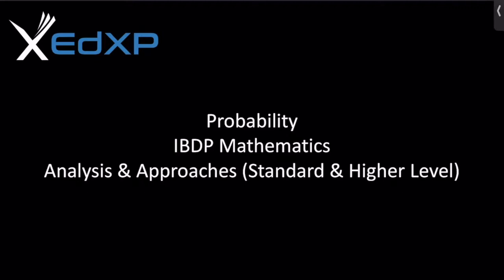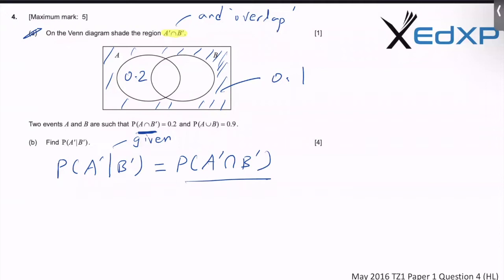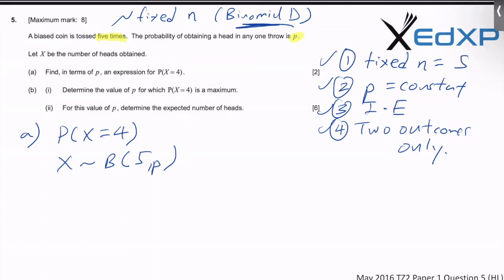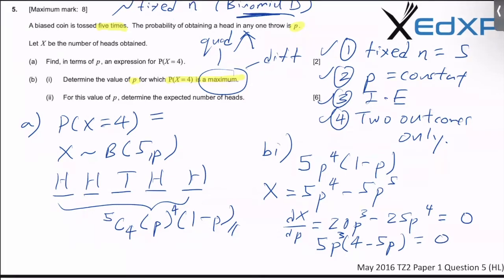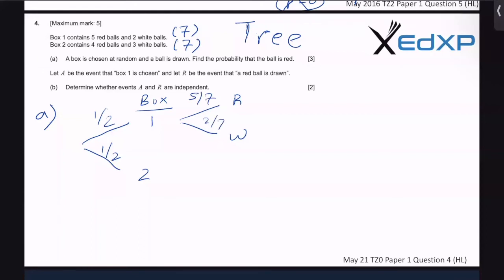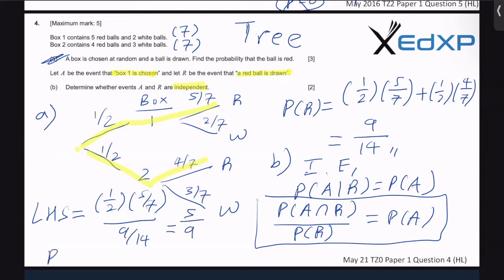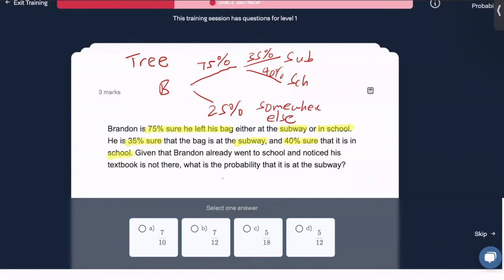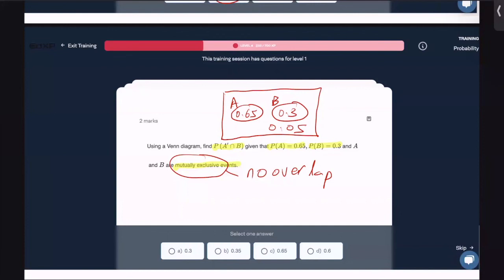IBDP Math (AA SL 4.5-4.7) Probability Exam Questions Video Series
In this video, EdXP's Math guru, Dr Boon, has carefully curated a set of Probability questions from past IBDP exams papers and he will be showing you the techniques, tips and tricks required to solving these questions. The teaching will be in a progressive manner so that you can apply what you've learnt from the previous questions.

Dr Boon is an experienced and highly sought after IBDP Math tutor. He has tutored more than 1000 students from Singapore, China, Hong Kong, USA and the UK. More than half of his students have gone on to score a 7 for their IB exams and their average IB overall score is 42.7